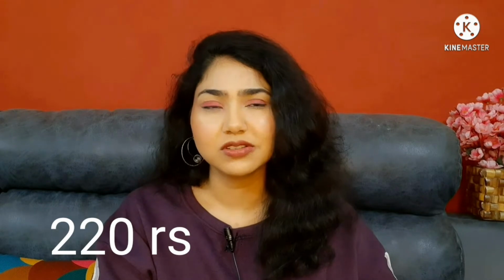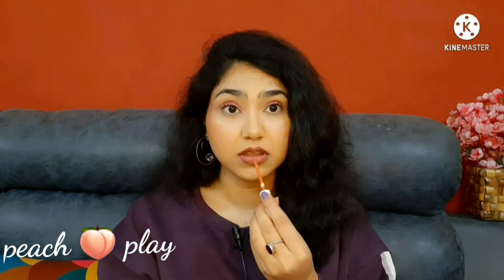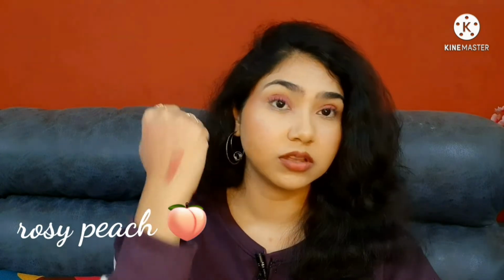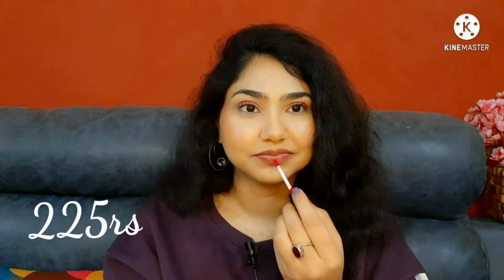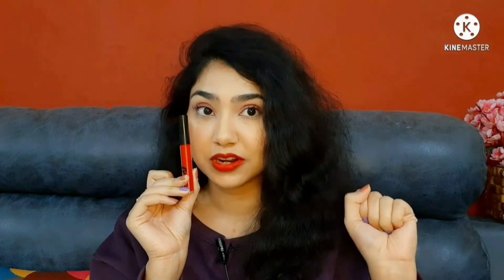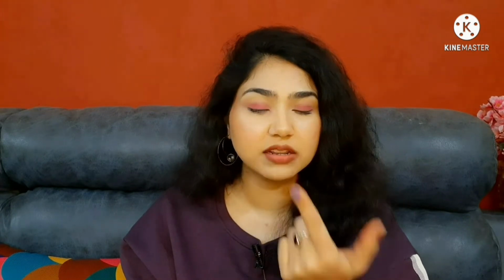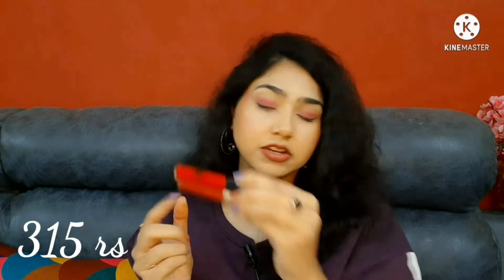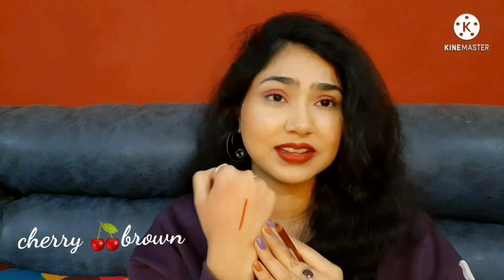swatches and reviewing all lip products I tried recently // affordable new lipstick under 300rs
I am Anshu saxena host of " Anshu saxena" youtube channel. In this channel, you will get beauty tips, fashion tips, makeup tutorials, makeup challenges, Fun challenges, and much more... For Business Inquiry:- Email Id 📧 : Instagram Make sure you subscribe and stay connected. XOXO